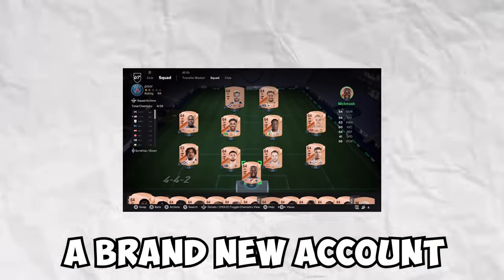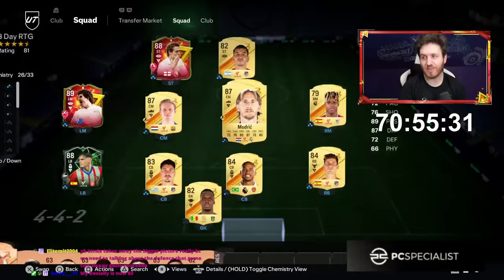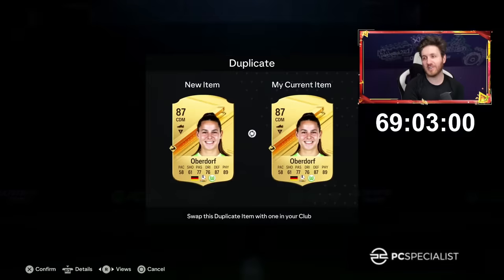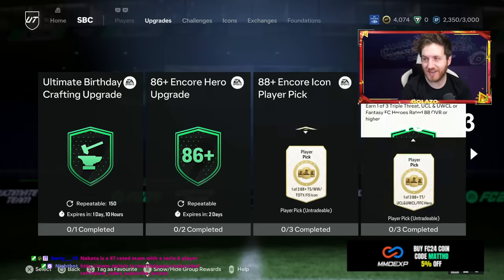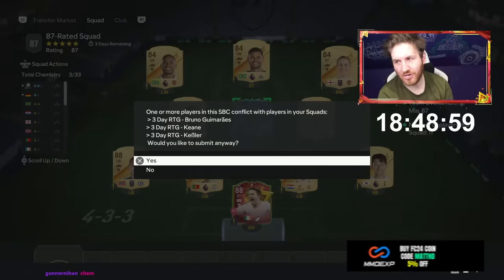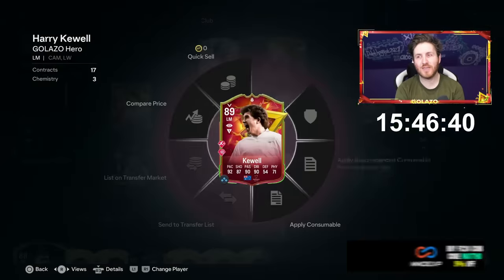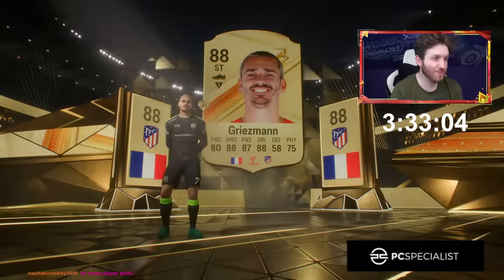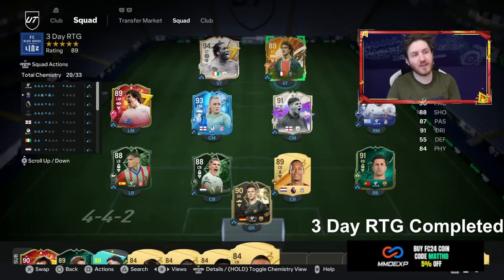What's the Best Team you can make in 3 Days of EA FC 24?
I Spent 3 Days Playing EA FC 24 Ultimate Team in the TOTS Warmup Promo and Built this Ultimate Team!

Stream - Twitch.tv/MattHDGamer

3 Day FC 24 RTG

24 Hours on EA FC 24

3 Day RTG

1 Day on EA FC 24

24 Hours to Build the Best EA FC 24 Team

7 Days of EA FC 24

10 Days of EA FC 24

$0 Spent

Can I beat EA FC 24

3 Days to complete EA FC 24

7 Day EAFC 24 RTG

24 Hours of EA FC 24

EA FC 24 7 Days RTG

I Spent $0 Beating EA FC 24

1 Day on EA FC 24

24 Hour RTG Speedrun

1 Day of EA FC 24

24 Hour TOTGS RTG

EA FC 24 RTG Speedrun

24 Hours of EA FC 24

7 Day Road to Glory

24 Hour RTG

How to build this Team in 7 Days of EA FC 24

EA FC 24 2 Days Team

EA FC 24 24 Hours